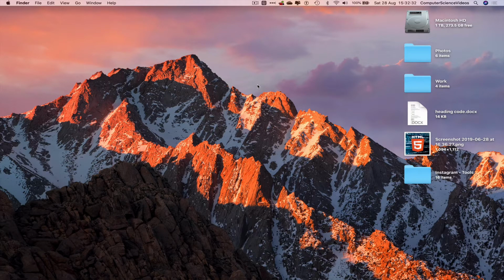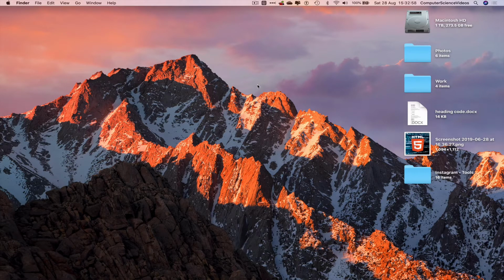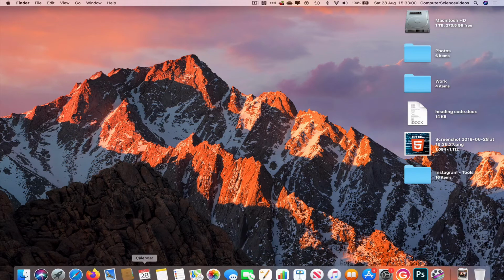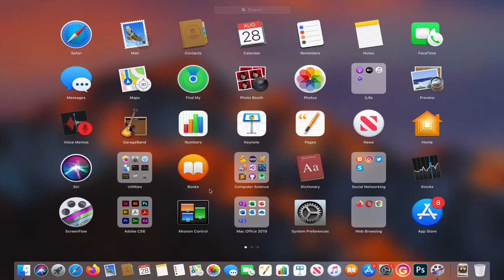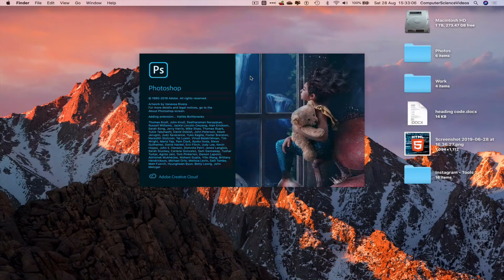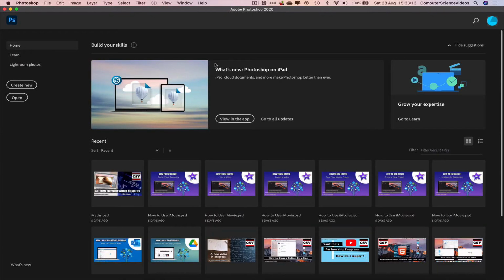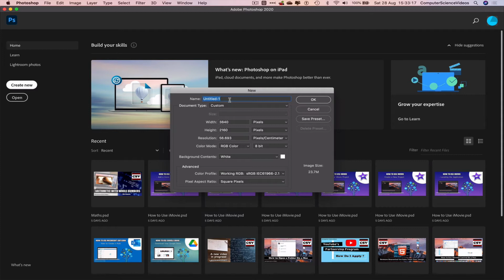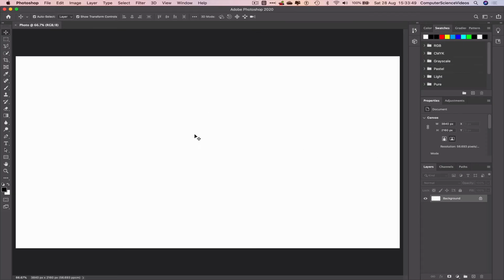How to USE Adobe Photoshop - Tutorial 2 - Creating a new Project